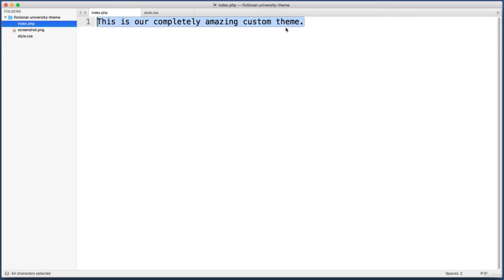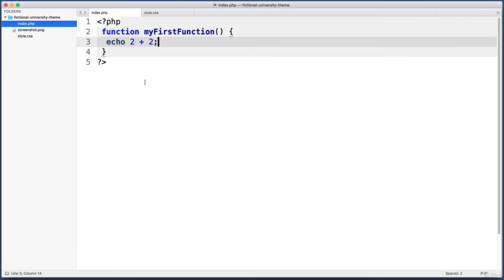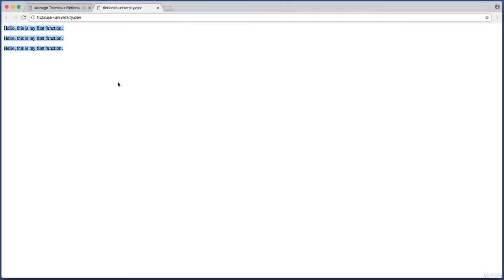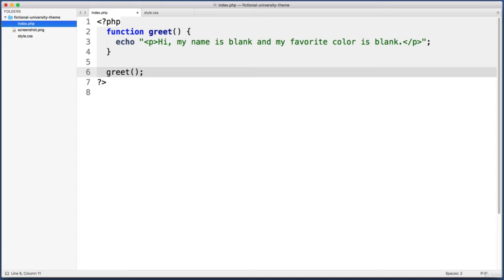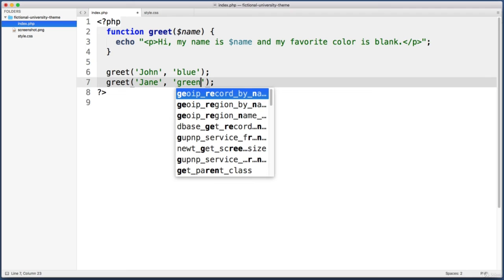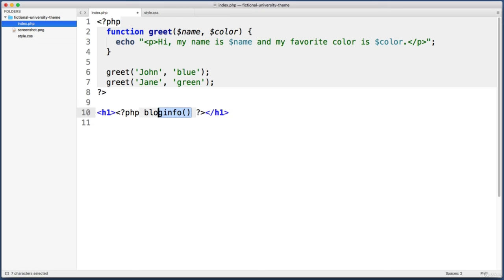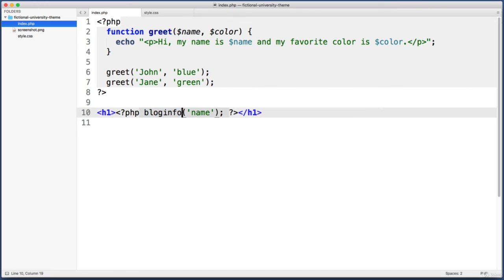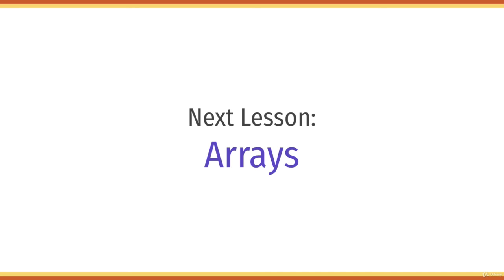what is Function? WordPress /ZY Saeed